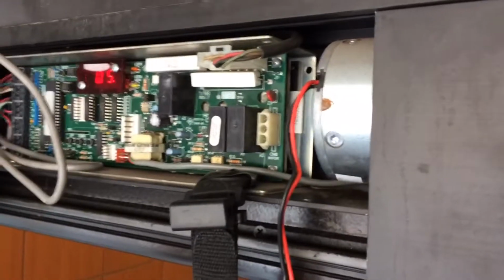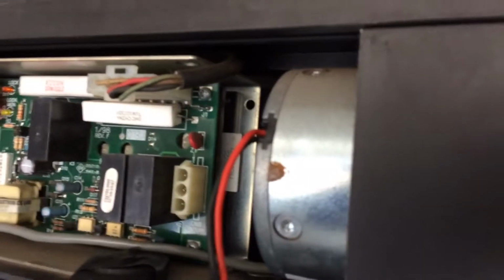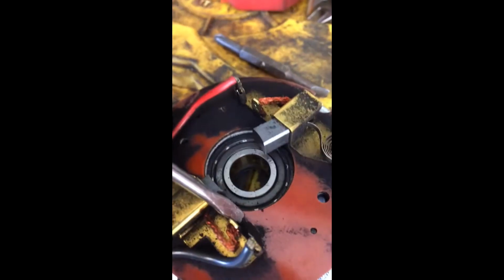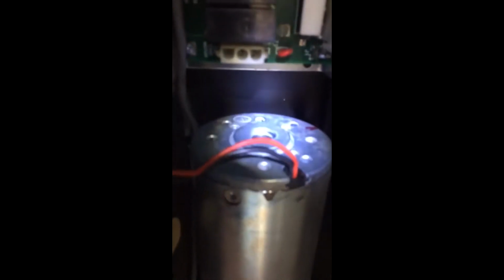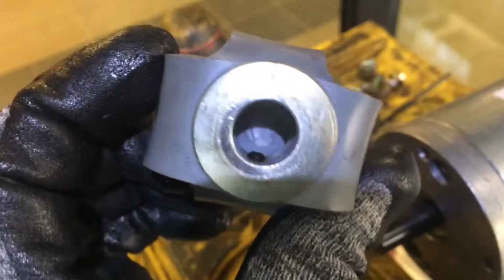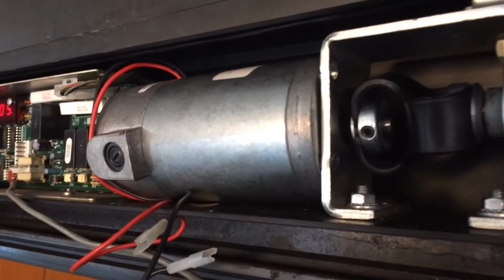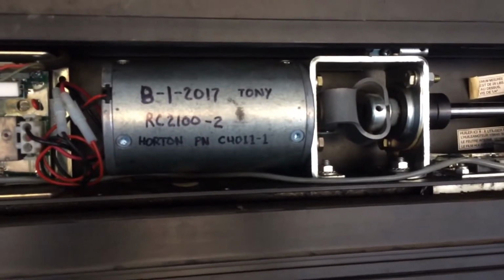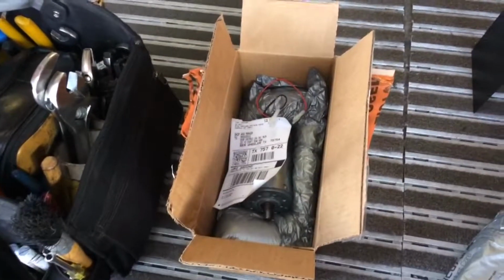RC2100 Motor Problem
Horton Sliding Door operator had an intermittent stalling problem. Worn brushes in DC drive motor.